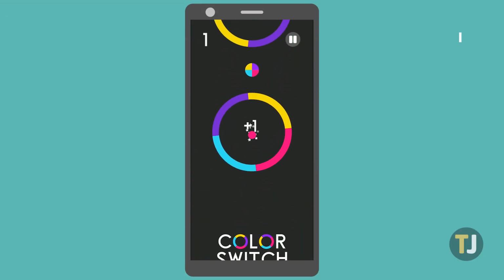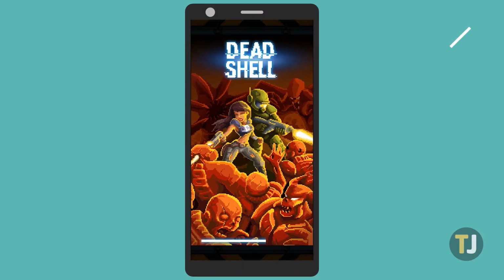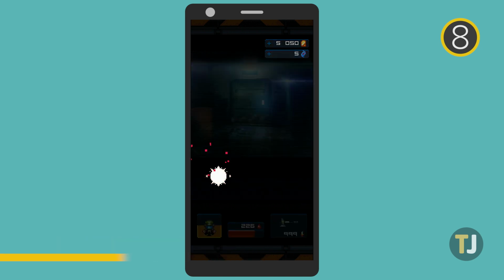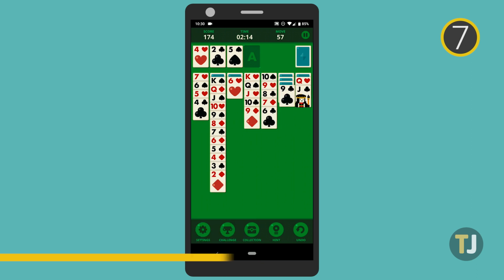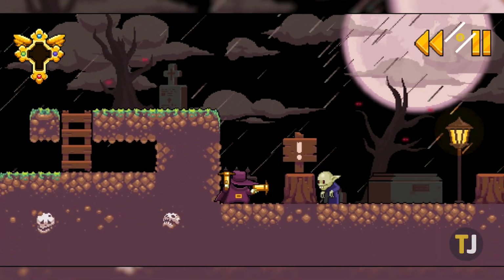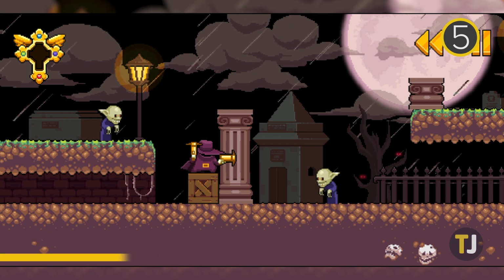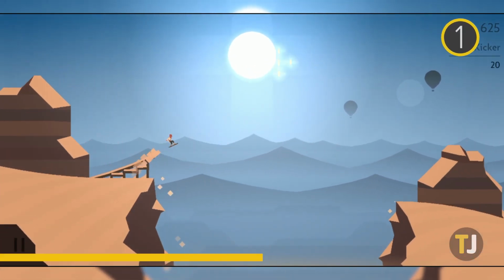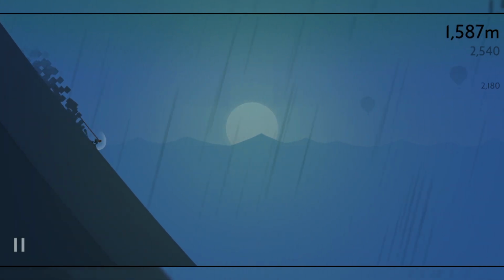The TOP TEN Free Games on Android!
Just because you're out of Google Play Store credit doesn't mean you can't play some excellent games while out on the go. These are ten of the best games on Android that don't cost a cent to play.

Check out the full list of free Android games at TechJunkie.com